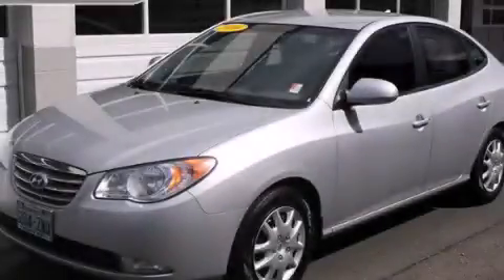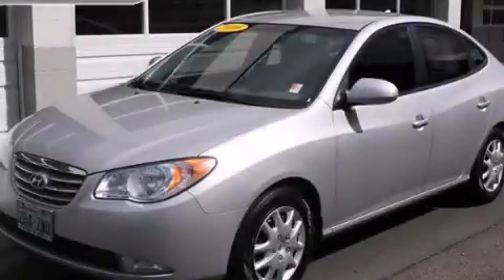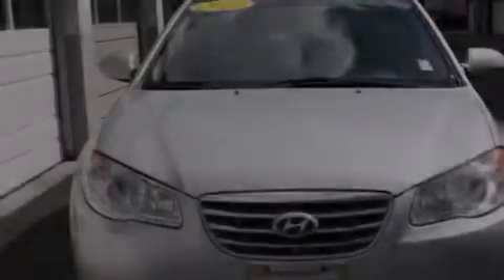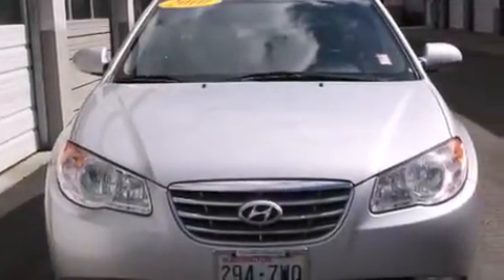2010 Hyundai Elantra Everett WA 98203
We've been honored to serve the Everett WA area , we promise that your experience at our dealership will exceed your expectations ! Year : 2010 Make : Hyundai Model : Elantra Engine : 2.0L 4Cyl Trans . : Automatic Exterior : Liquid Silver Miles : 98,115 Interior : Gray Hyundai of Everett Evergreen Way Everett , WA 98203 Welcome to Hyundai of Everett ! We are your Everett , WA Hyundai dealer , and our goal is to provide you with the best car buying experience possible . We are here to assist you every step of the way , from parts and service to help with financing . We have the full line of quality Hyundai vehicles . Stop in and test drive a new Santa Fe , Accent , or Sonata today and see why your next vehicle should be a Hyundai . If you're looking for a certified pre-owned vehicle in the Everett area , Hyundai of Everett can help you with that , too ! Our commitment to our customers doesn't stop there . The skilled technicians in our service and parts department are waiting to service your Hyundai vehicle and provide you with the parts you need . If you're in the market for a new or used Hyundai in the Everett area , make Hyundai of Everett your next stop . 2010 Hyundai Elantra Everett WA